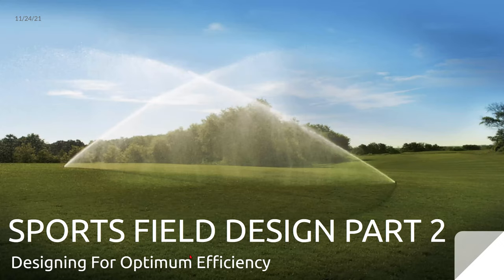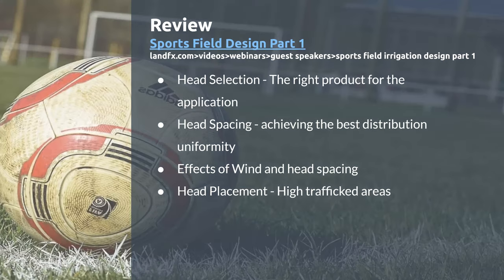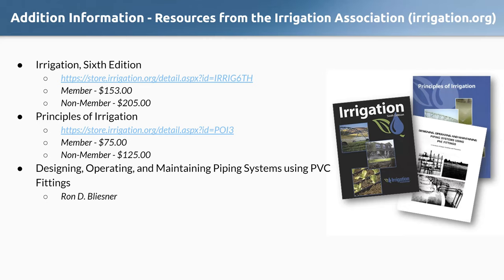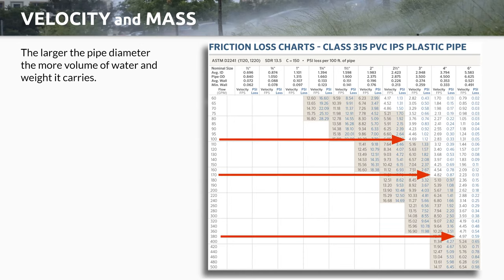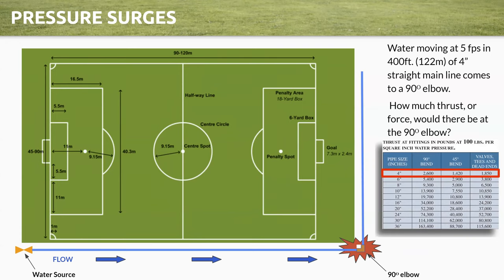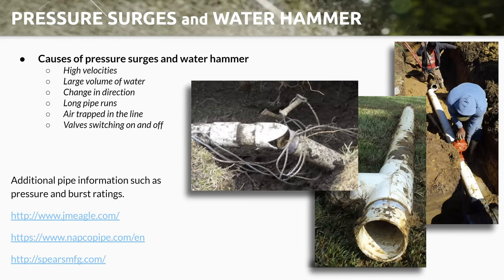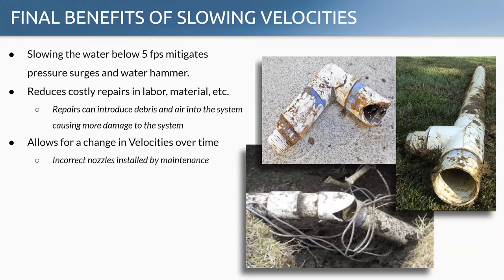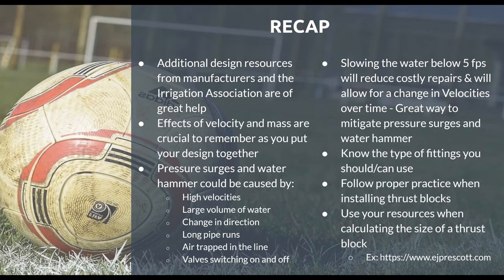Sports Field Irrigation Part 2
In the first segment of our 2-part series on irrigation design for sports fields, Donald D. Franklin of Franklin Irrigation Consulting, FIC, covered the effects of wind, head placement, and other factors on a design as a whole, in addition to providing some valuable tips for selecting and spacing heads. In this second presentation, Donald will pick up where he left off with Part 1, providing insight into everything from water velocity to pressure surges, water hammer mitigation, pipe sizing for long-term success, and analysis of different welding techniques.